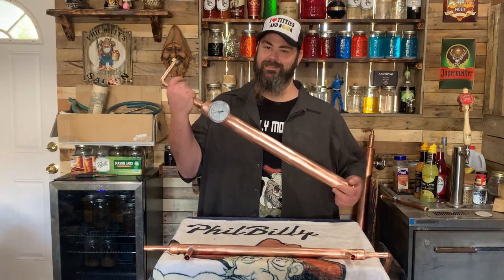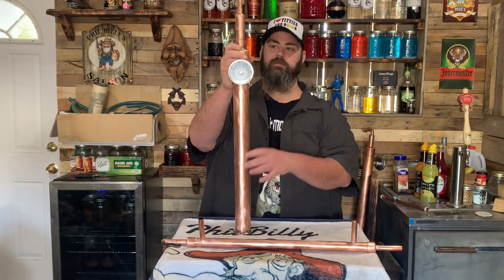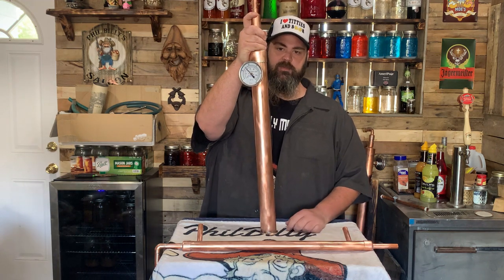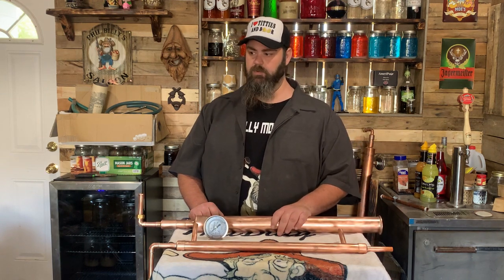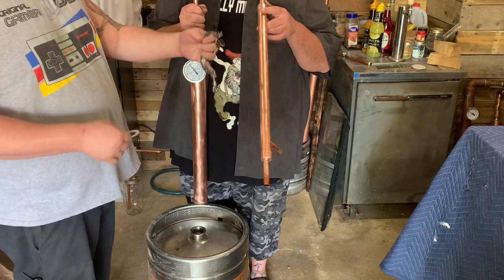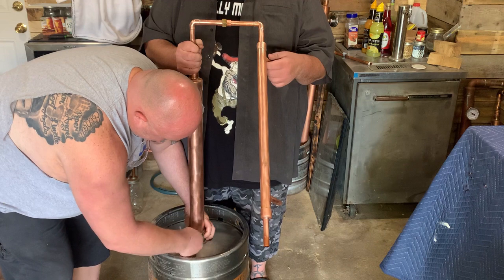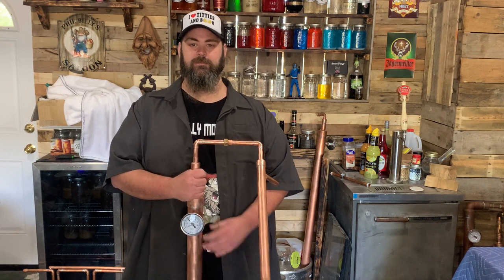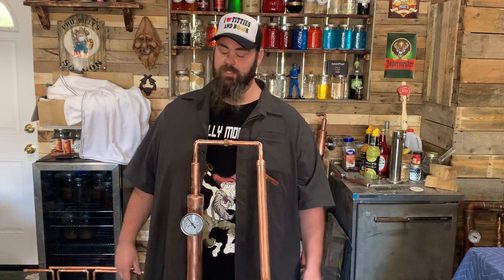Keg Still Column and Condenser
Time to get you a keg still, we will be making attachments that you can add to this column and condenser later on if you want a jar setup, or a pony keg thumper, they would just attach right to this.